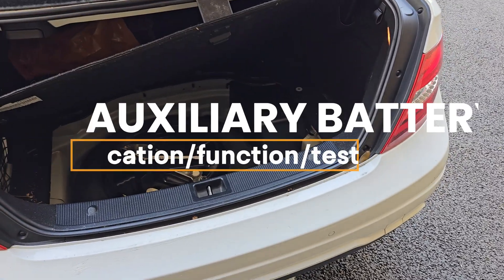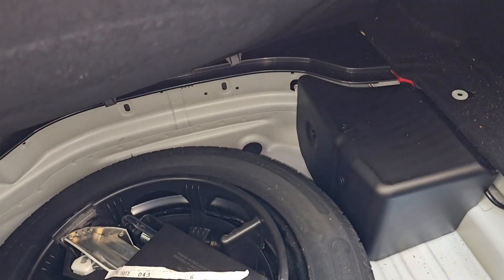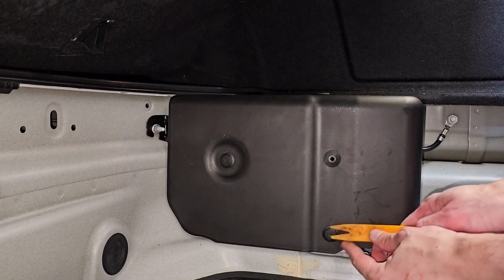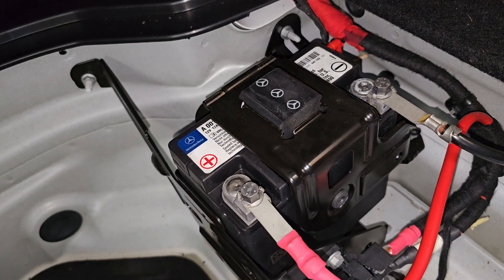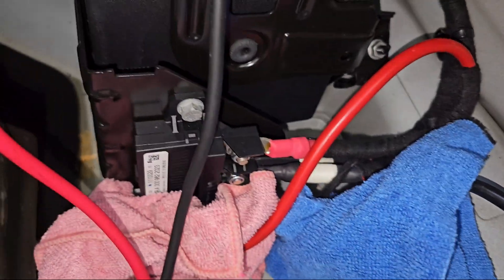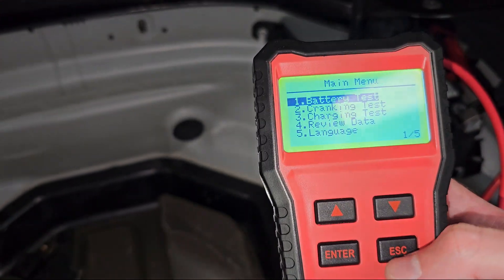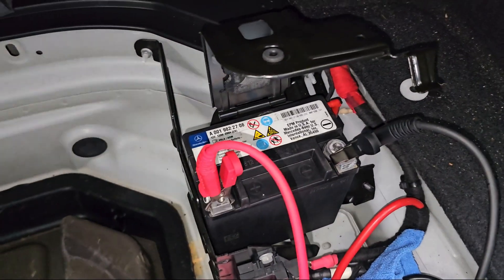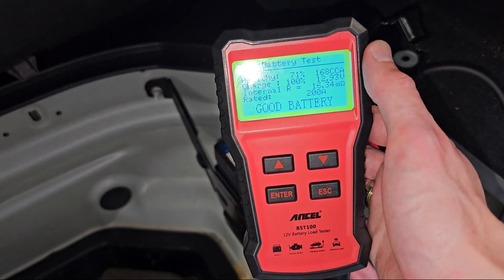AUXILIARY BATTERY - LOCATION - FUNCTION - TEST ANCEL BST100 MERCEDES C CLASS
In this video, I’ll show you where to find the auxiliary battery on a Mercedes-Benz C-Class W204 and explain its function in the vehicle. The auxiliary battery is essential in powering certain electrical components, especially when the main battery is not in use. I’ll also demonstrate how to test the auxiliary battery using the ANCEL BST100 battery tester to ensure it’s in good condition.

If you're having electrical issues or wondering about the health of your auxiliary battery, this step-by-step guide will help you diagnose the problem!

FYI: Pre-Facelift Models: Pre-facelift W204 models (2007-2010) have only one main battery.